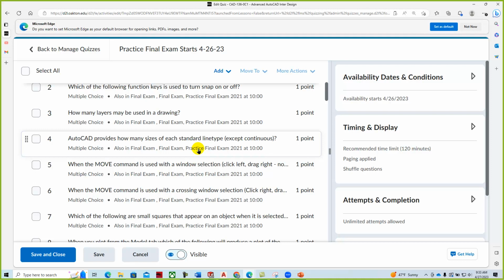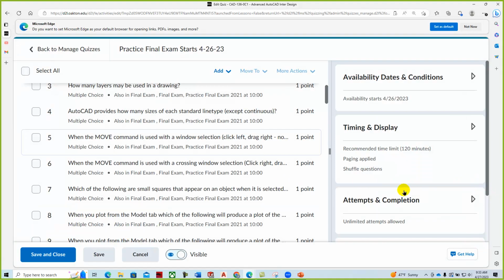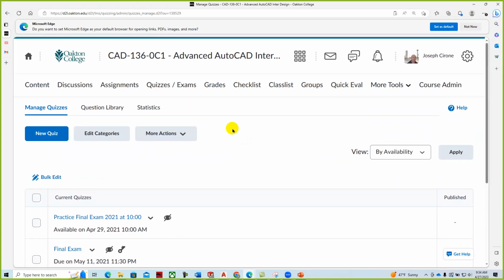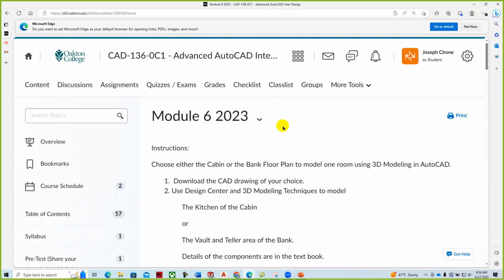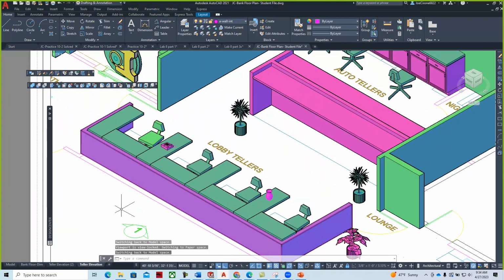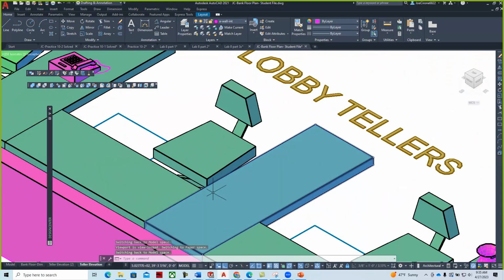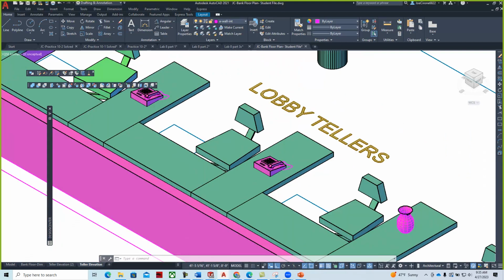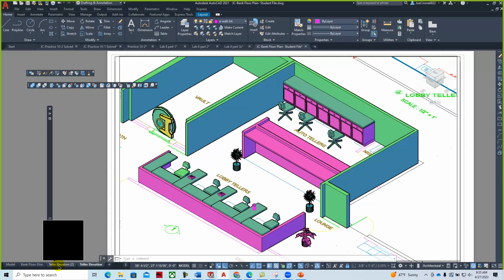CAD 136 Zoom 12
Advanced AutoCAD for Interior Design